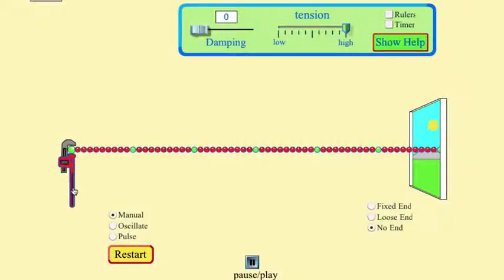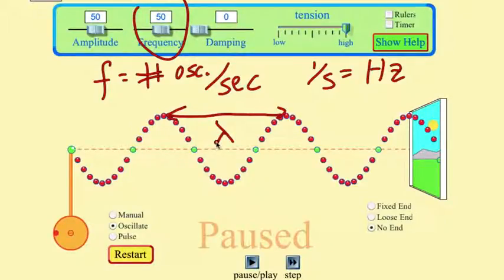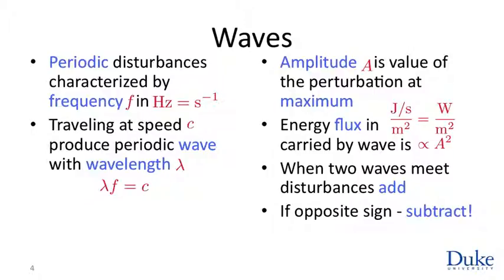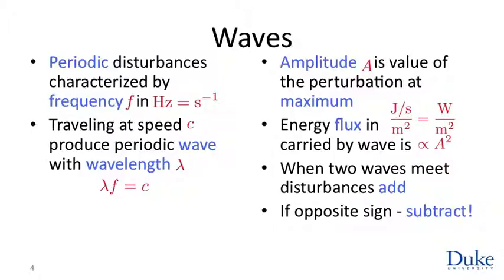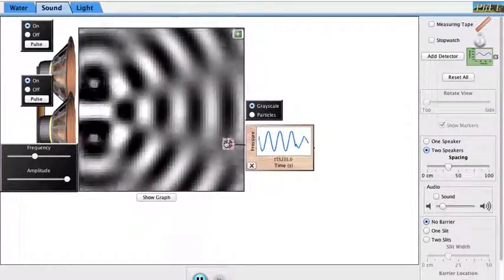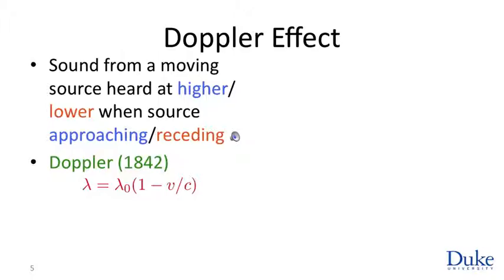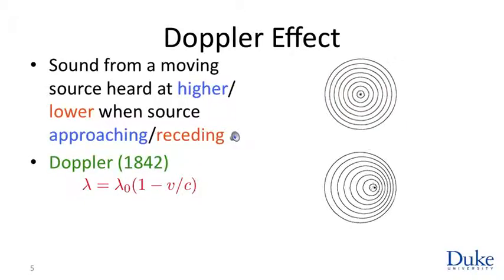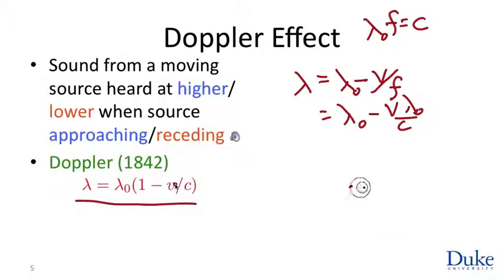4 2 3 2 Waves 13 02